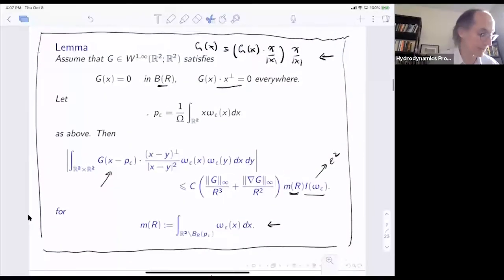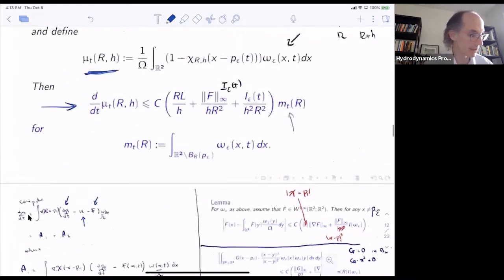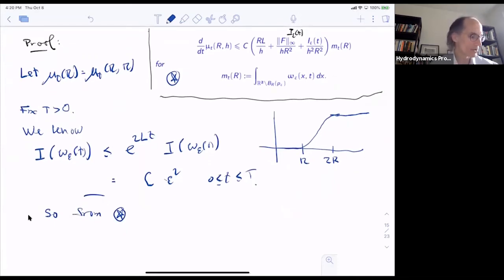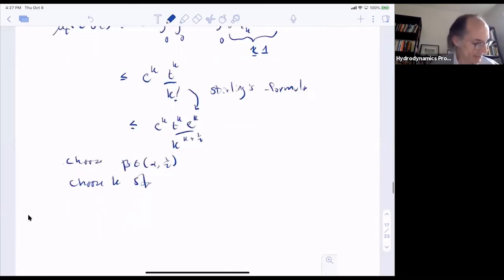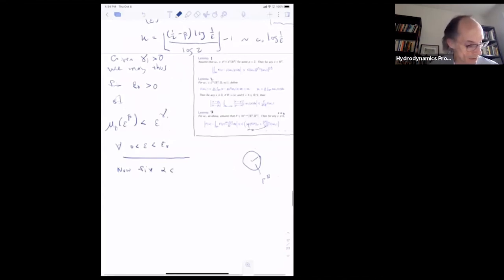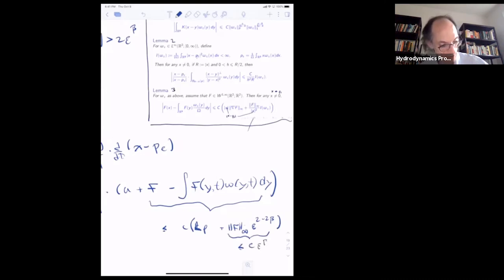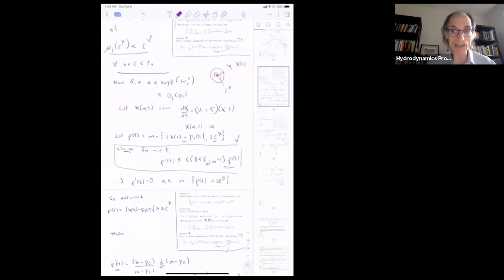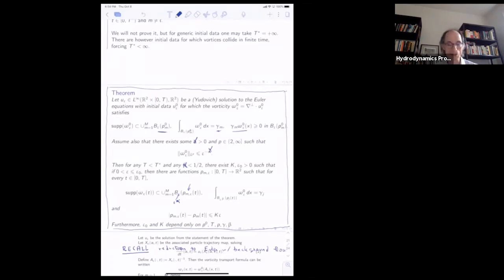Oct 8, 2020 - Fluid Flows with Concentrated Vorticity